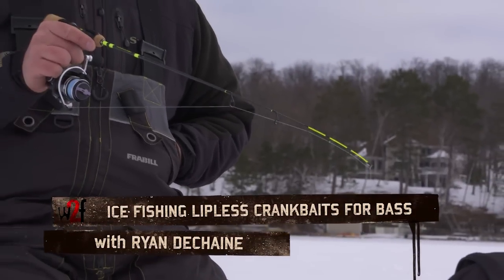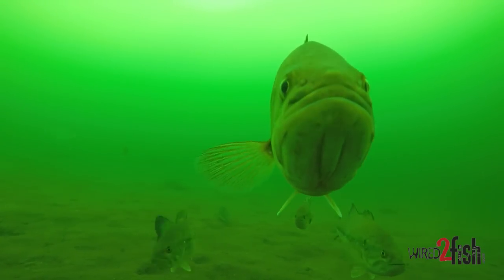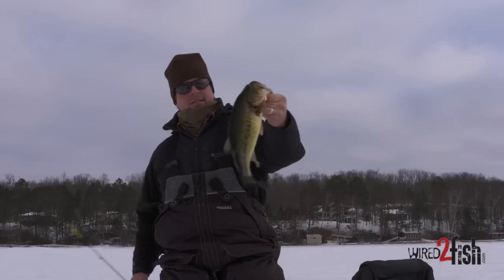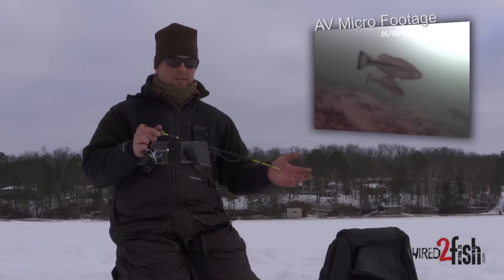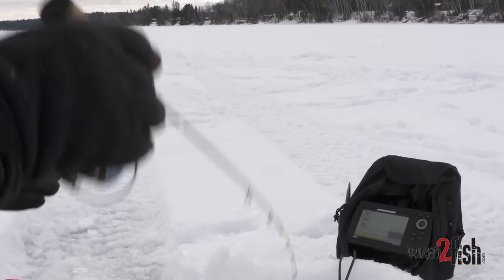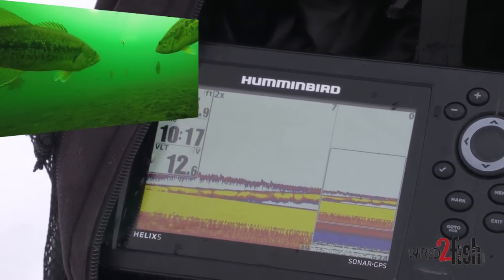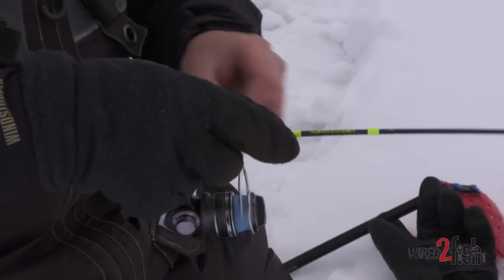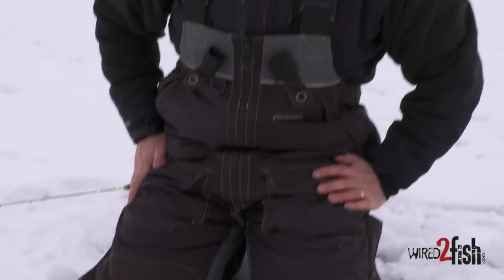How to Ice Fish Bass With Lipless Crankbaits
Bass are attracted to the profile, sound and vibration emitted by lipless crankbaits when ice fishing. Our underwater camera captured a huge school of bass and singles coming to inspect our lipless bait.

We walk you through the equipment we use to finesse fish micro crankbaits, and how to interpret your LCD fish finder and tease the bass into biting. This is a great video if you enjoy watching fish living in their natural habitat.